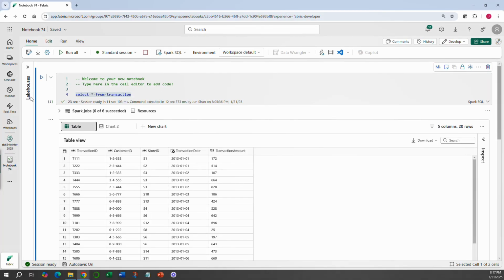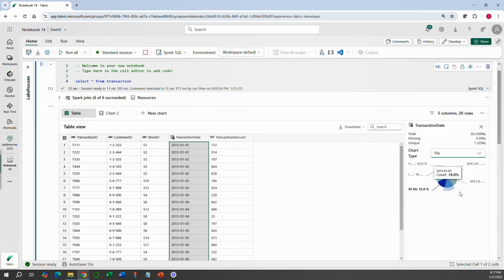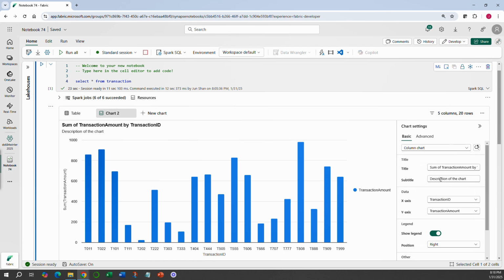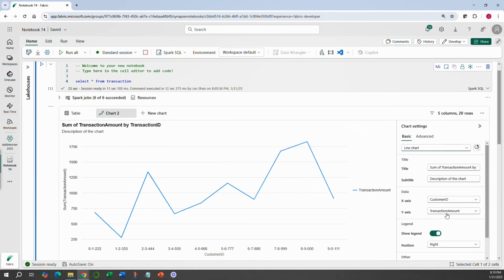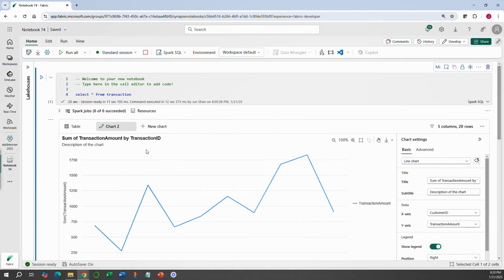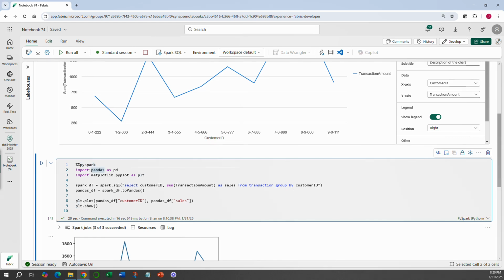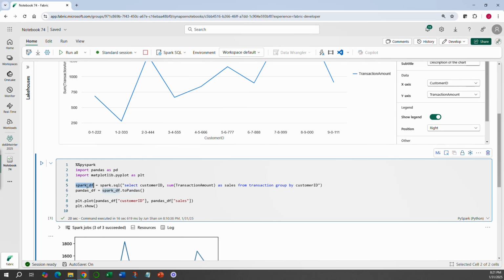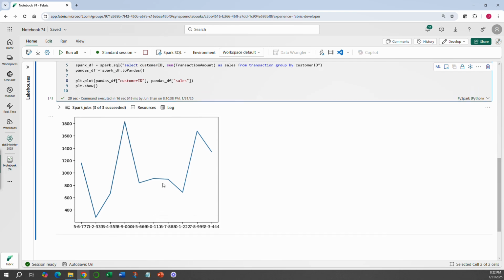DS684 Wk09 Vd05 Fabric Data Science Plotting